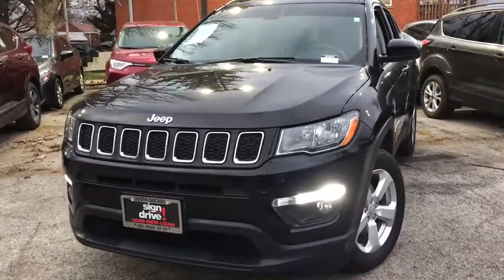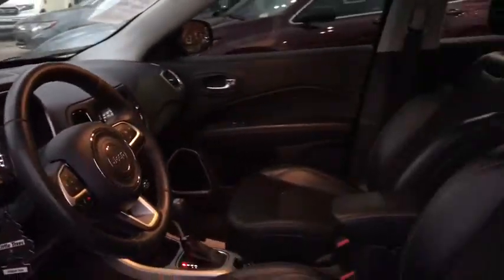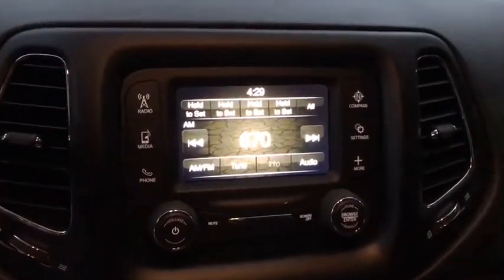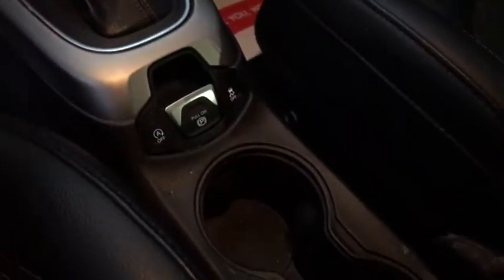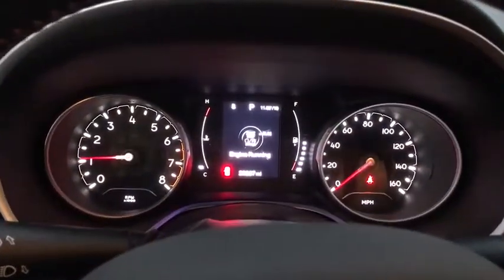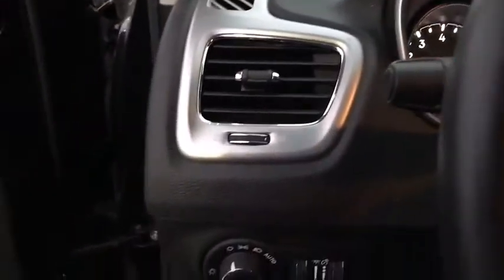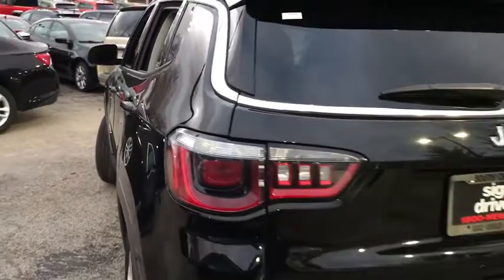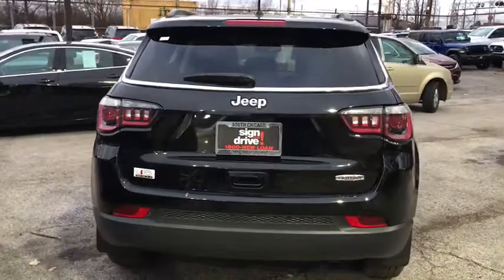2018 Jeep Compass Matteson, Lansing, Oak Lawn, Northwest Indiana, Chicago, IL 19486A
Diamond Black Crystal Pearlcoat Used 2018 Jeep Compass available in Matteson, Illinois at South Chicago Dodge. Servicing the Lansing, Oak Lawn, Northwest Indiana, Chicago, IL area.

Black 2018 Jeep Compass Latitude FWD 6-Speed Aisin Automatic 2.4L I4$$$ Priced To Sell Fast!! $$$ Many Cars under $10k and under $5K!! 22/31 City/Highway MPGWelcome to the South Chicago CDJR website, a fast and convenient way to research and find a vehicle that is right for you. Whether you are looking for a new or used Chrysler, Dodge, Jeep or Ram car, truck, or SUV you will find it here. We have helped many customers in or near Blue Island, Burbank, Calumet City, Chicago, Cicero, Evergreen Park, Harvey, La Grange, Maple Park, Matteson, Oak Lawn, Oak Park, Orland Park, Palos Heights, Palos Hills and Tinley Park find the Chrysler, Dodge, Jeep or Ram of their dreams! We know that prospective customers are extremely well educated when researching their next vehicle. South Chicago CDJR has made it easy to get all the available vehicle information so you can spend less time researching and more time enjoying your purchase.
TRANSMISSION: 6-SPEED AISIN F21-250 GEN 3 AUTO  (STD),ENGINE: 2.4L I4 ZERO EVAP M-AIR W/ESS  (STD),MONOTONE PAINT APPLICATION,QUICK ORDER PACKAGE 28J  -inc: Engine: 2.4L I4 Zero Evap M-Air w/ESS  Transmission: 6-Speed Aisin F21-250 Gen 3 Auto,TIRES: P225/60R17 BSW AS  (STD),WHEELS: 17 X 7.0 SILVER PAINTED ALUMINUM  (STD),DIAMOND BLACK CRYSTAL PEARLCOAT,BLACK  PREMIUM CLOTH/VINYL BUCKET SEATS,Front Wheel Drive,Power Steering,ABS,4-Wheel Disc Brakes,Brake Assist,Aluminum Wheels,Tires - Front All-Season,Tires - Rear All-Season,Heated Mirrors,Power Mirror(s),Rear Defrost,Intermittent Wipers,Variable Speed Intermittent Wipers,Privacy Glass,Rear Spoiler,Power Door Locks,Daytime Running Lights,Automatic Headlights,Fog Lamps,AM/FM Stereo,MP3 Player,Auxiliary Audio Input,MP3 Player,Steering Wheel Audio Controls,Auxiliary Audio Input,Bluetooth Connection,Pass-Through Rear Seat,Rear Bench Seat,Adjustable Steering Wheel,Trip Computer,Power Windows,Leather Steering Wheel,Keyless Entry,Power Door Locks,Keyless Entry,Power Door Locks,Keyless Start,Cruise Control,A/C,Cloth Seats,Vinyl Seats,Bucket Seats,Driver Vanity Mirror,Passenger Vanity Mirror,Driver Illuminated Vanity Mirror,Passenger Illuminated Visor Mirror,Floor Mats,Power Windows,Power Door Locks,Trip Computer,Engine Immobilizer,Traction Control,Stability Control,Traction Control,Front Side Air Bag,Tire Pressure Monitor,Driver Air Bag,Passenger Air Bag,Front Head Air Bag,Rear Head Air Bag,Passenger Air Bag Sensor,Knee Air Bag,Child Safety Locks,Back-Up Camera